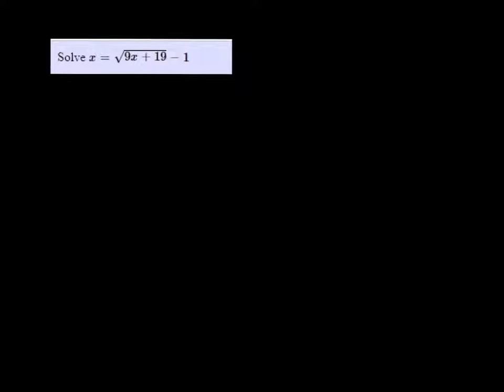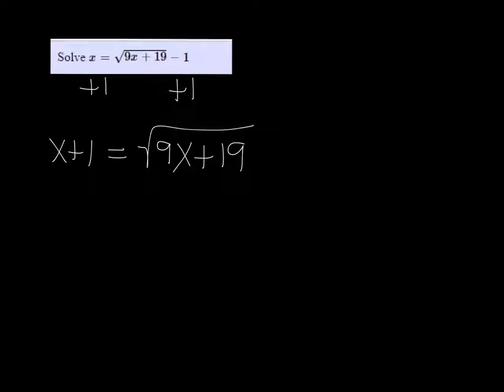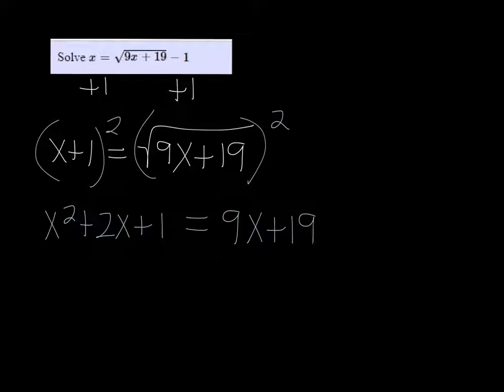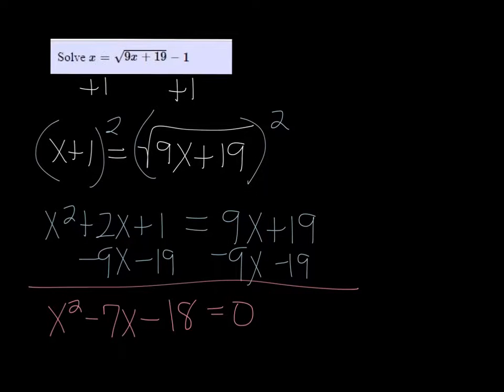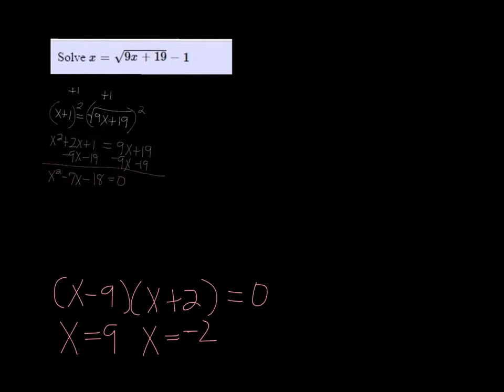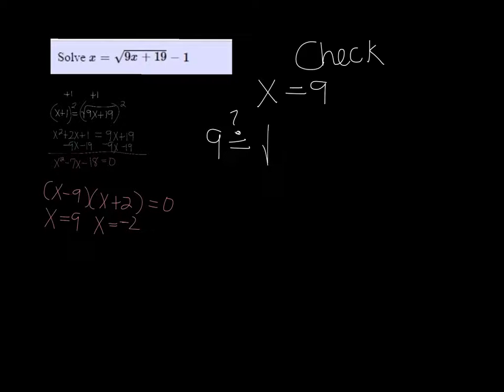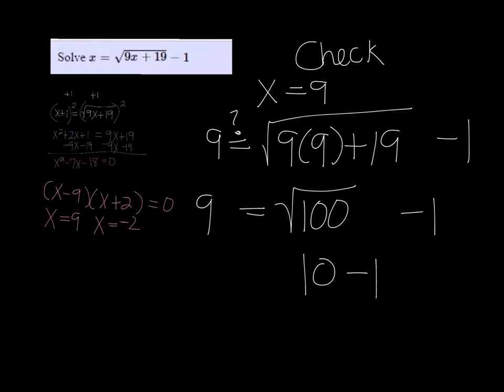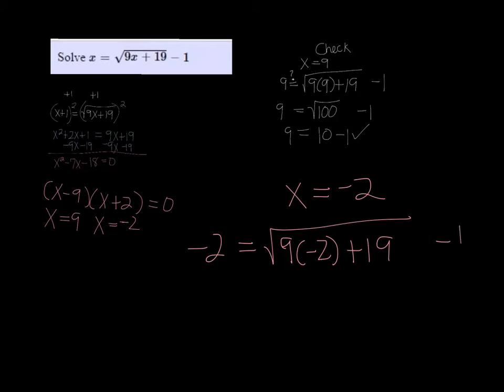MTE 8 W3 #42